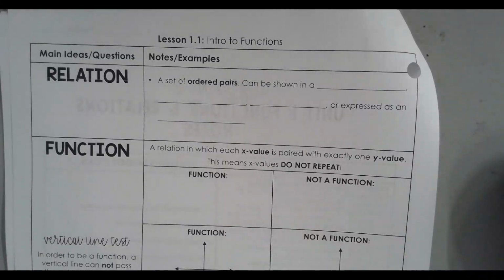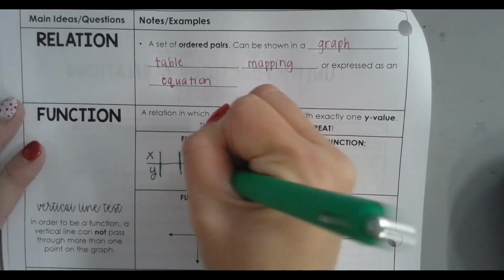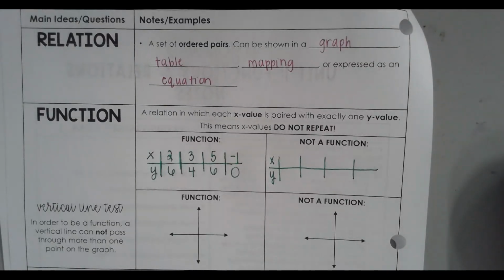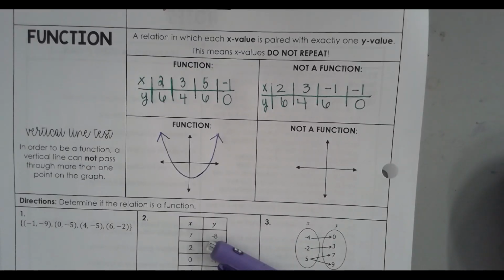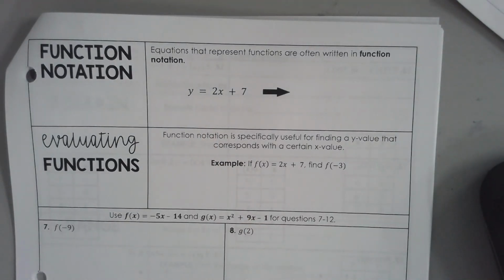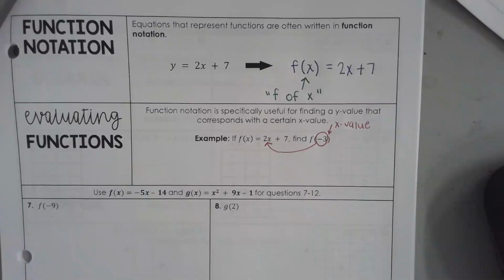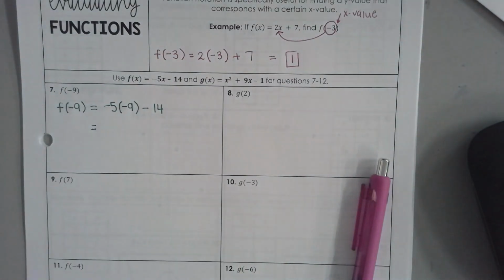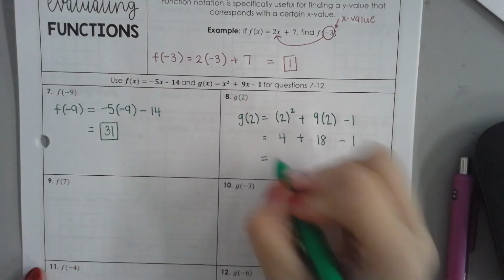Algebra 2 - 1.1 Intro to Functions (Part 1)